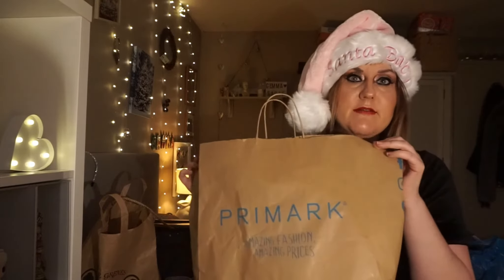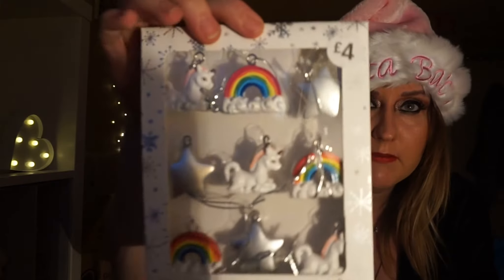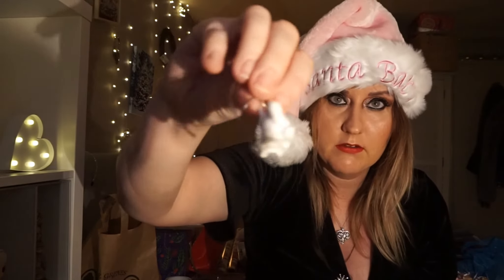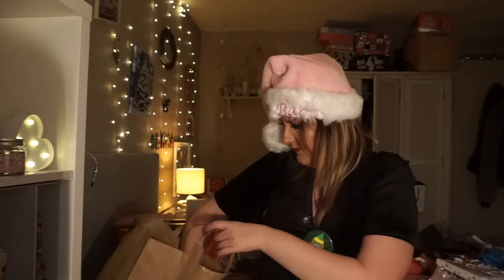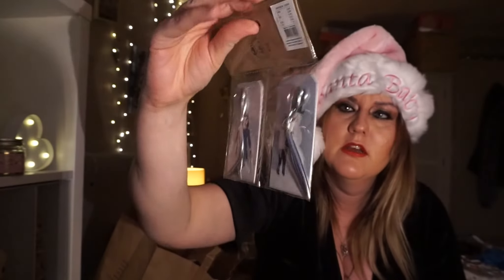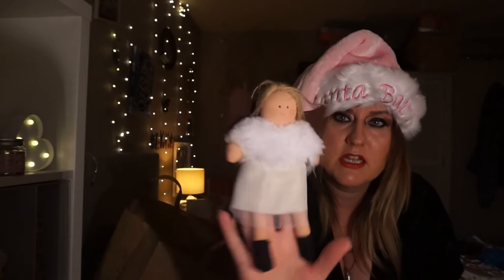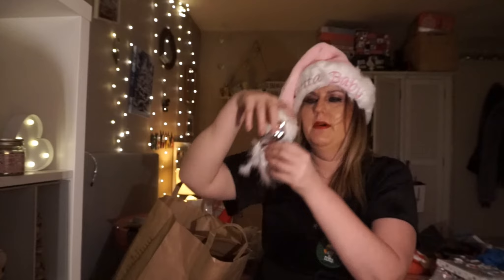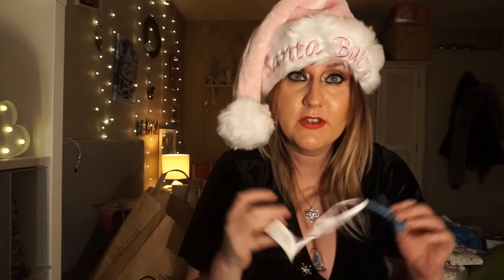Vlogmas #8 Primark christmas haul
Welcome to day 8 of vlogmas managed 8 days so far wow.
Here’s a link to my first vlog video I was talking about in the video